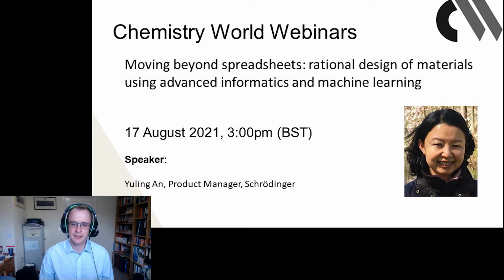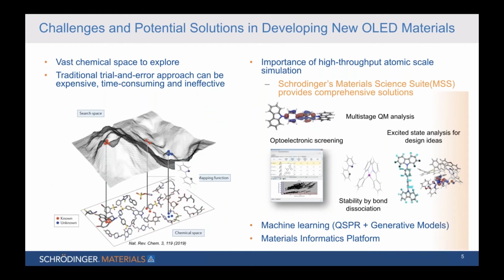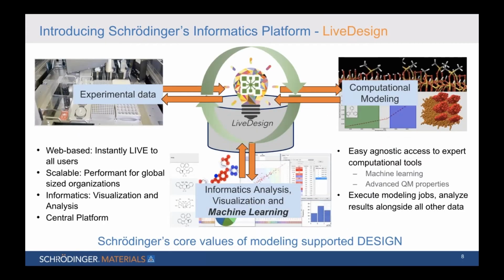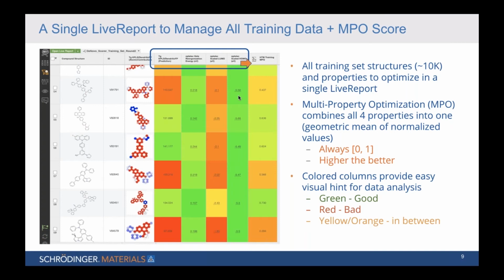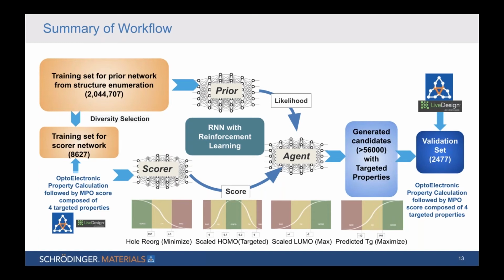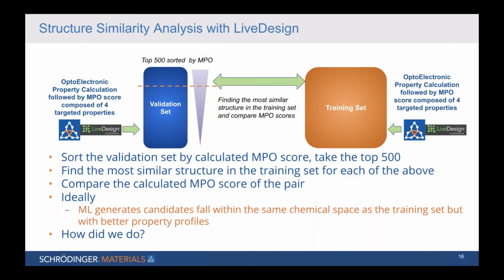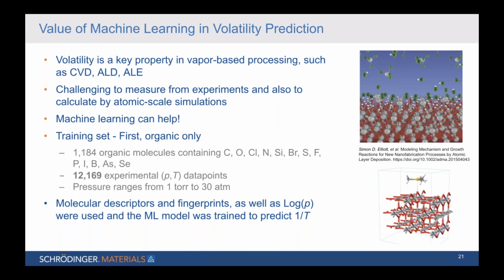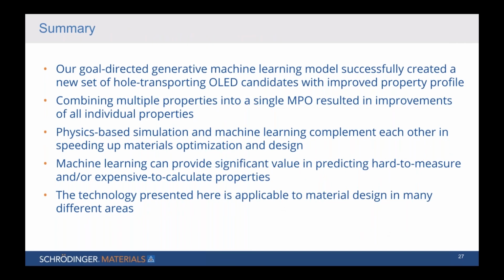Moving beyond spreadsheets: Rational design of materials using advanced informatics & ML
In this free webinar, Yuling An – product manager of machine learning and informatics for materials science at Schrödinger, Inc – demonstrates that machine learning, which often ignores the underlying physics, and physics-based modelling, which may require intensive computing resources, can naturally complement each other to create not only predictive models but also new materials with desired properties over an extensive design space.

The growing urgency to digitise and make use of existing data, both from experiments and from simulations, through machine learning, also heightens the need of materials informatics platforms, which bring together automated computational workflows with data analysis and collaboration to make materials innovation more efficient and successful. Examples include recent progress in de novo OLED materials design and prediction of molecular volatility using Schrӧdinger’s materials informatics platform, LiveDesign.

By watching this webinar you will:

• Learn how the integration of Schrödinger’s machine learning technologies with physics-based modelling can be utilized to predict properties of new materials
• Hear about examples of recent progress in de novo OLED materials design
• Learn about the need for materials informatics platforms including Schrödinger’s LiveDesign solution